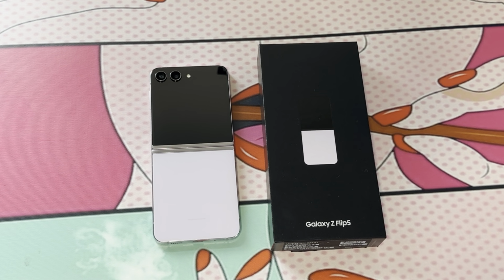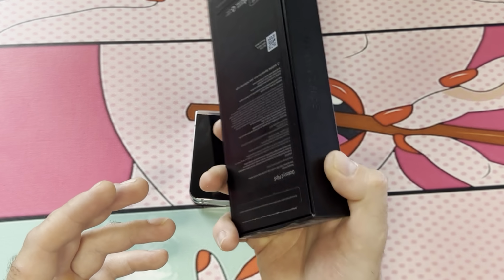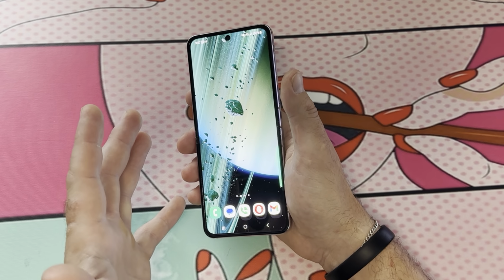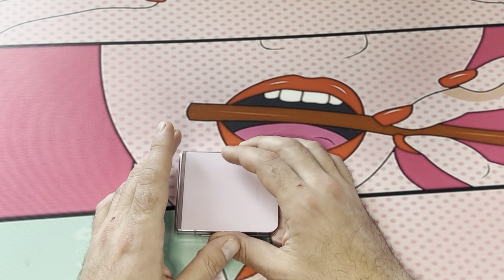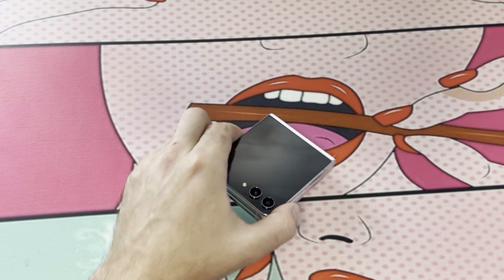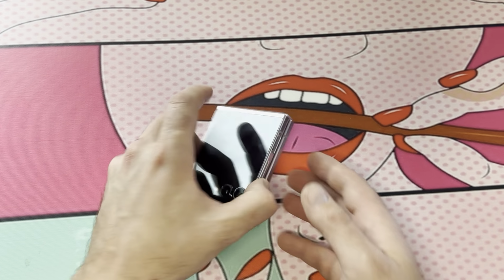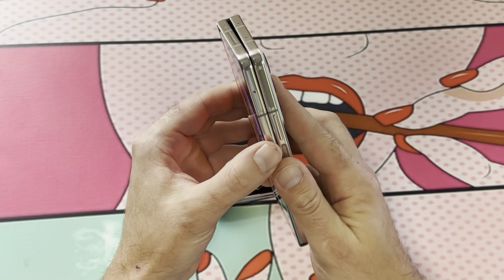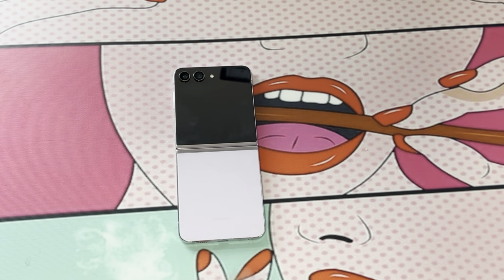Samsung Galaxy Z Flip5 - BOTTOM LINE Review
Review of Samsung Galaxy Flip5